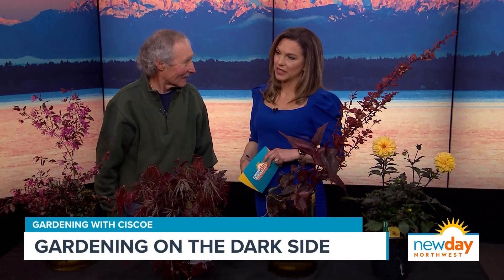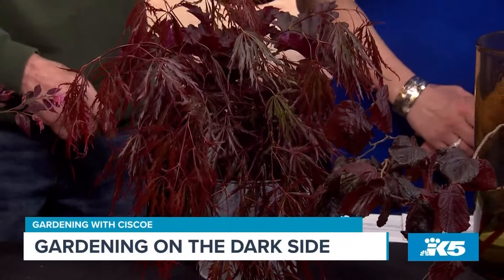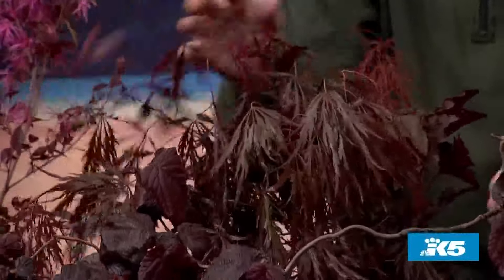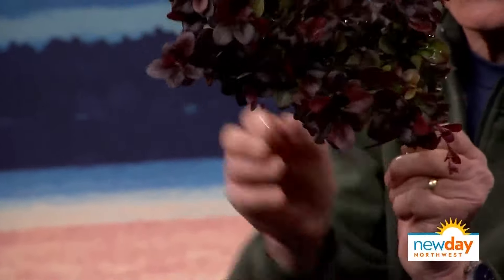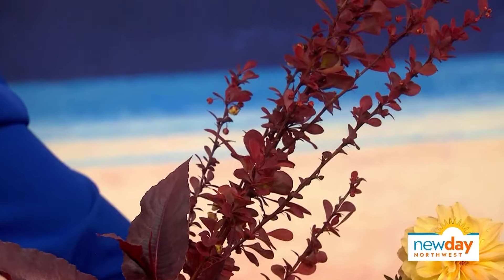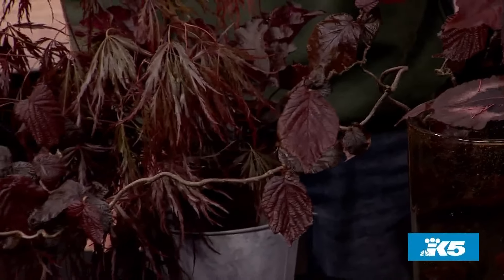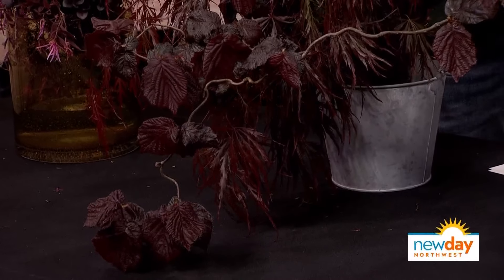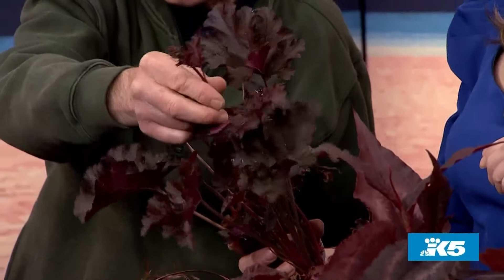Garden on the dark side: Cool plants with dark foliage! - New Day NW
The rain followed by the sunshine means our yards are starting to grow! We have a lot of gardening questions this time of year, so we're glad to have Ciscoe Morris on speed dial! He joined the show to talk about dark foliage.

Dark colored foliage is highly attractive in its own right, but it also contrasts beautifully with hot colored flowers, and can be used to create spectacular combinations with colorful flowers. It's especially important to have plants with colorful foliage in shrub and perennial gardens because the flowers on many kinds of shrubs are ephemeral and don't last long, so the dark colored plants provide color through the season once the flowers have faded.

Some of my favorite shrubs with colored foliage:

Berberis thunbergii 'Orange Rocket' - orange Rocket Barberry: New spring foliage starts out a vibrant coral and ages to a ruby red that lasts into fall. Useful as a vertical element in borders, landscapes, or containers. If it gets too big, cut it to about 2 inches from the ground in spring. Watch out for the prickers, they're nasty.

Berberis thunbergii 'Concorde' - Cooncord Japanese Barberry: A petite barberry with deep maroon-purple foliage that becomes even more intense in the fall. Small yellow flowers may be followed by a few bright red berries. Stunningly beautiful new introduction.

Corylus avellana ‘Red Majestic' - Red Majestic contorted filbert: This spectacular little trees features wildly contorted branches, purple red contorted leaves that turn reddish-green then burgundy red in fall. Only problem is that it suckers, but worth the work of removing them once a year by cutting them to below the graft.

Heuchera obsidian - Obsidian coral bell: There are gazillions of coral bells with red foliage to choose from. This one grows to about a foot tall with dark purple almost black foliage. The little coral bell flowers are attractive to hummingbirds.

Persicaria microcephala ''Red Dragon'' - Red dragon persicaria: The stunning burgundy-red foliage has silvery markings giving a lovely two-tone effect and adds beautiful contrast in flower bouquets. Small white flowers appear in summer. Cut it down when it gets ratty looking in mid summer and it will grow right back to add spectacular color to your summer garden.

Acer palmatum 'Red Dragon' - Red dragon Japanese maple: The slowest growing of all weeping lace leaf Japanese maples, thrives in full-sun and stays beautifully red all season, turning flaming crimson in fall.